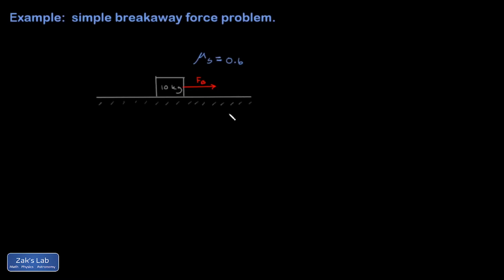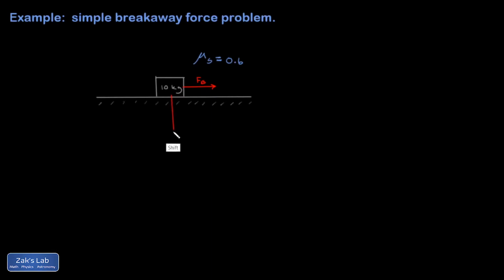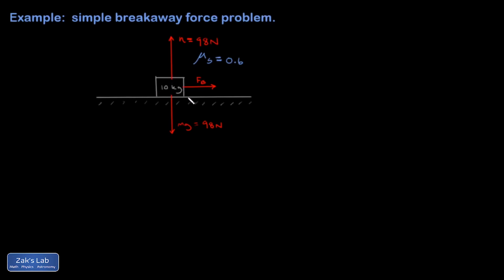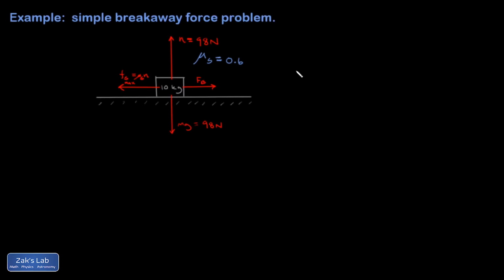Simple breakaway force problem with static friction. Calculate the breakaway force.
The breakaway force is calculated for a block on a level surface with static friction.